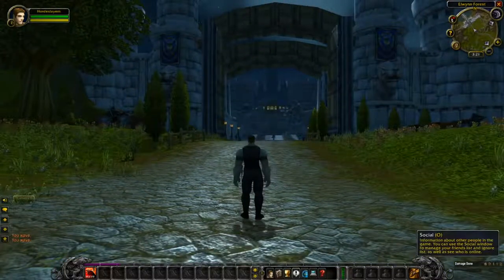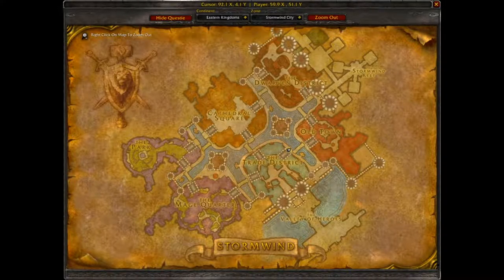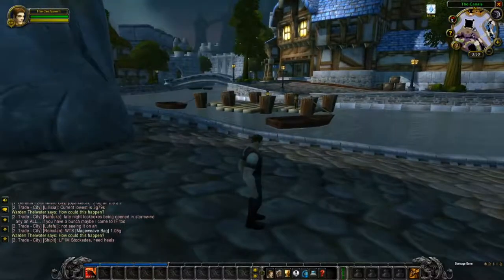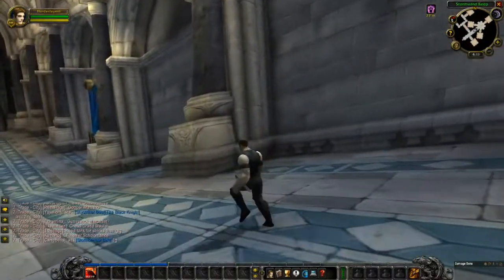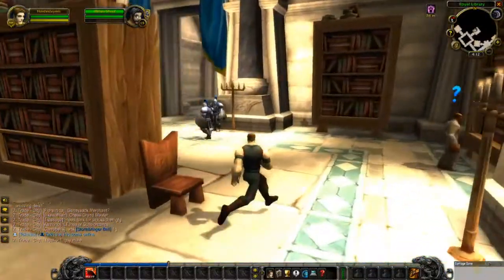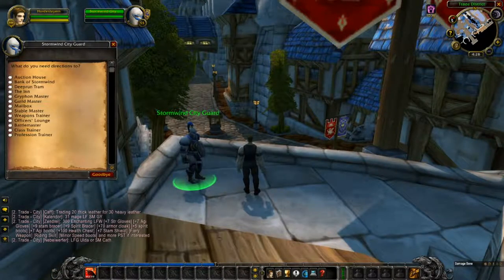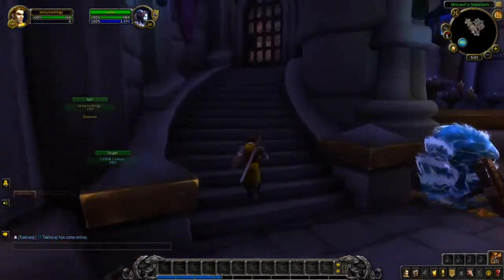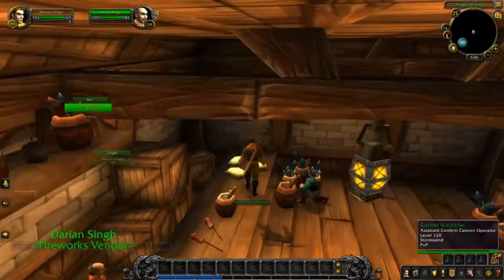How Stormwind City Used To Be In Classic WoW And How It Is In Retail WoW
Today I am going show you guys what old Stormwind City looks in Classic WoW and how it is in retail WoW. At the entrance of Stormwind there are only four guards guarding it and in retail there are a lot guards guarding entrance now. In classic there is a lock gate with portal that was rumor suppose be player housing but it never came to the game.Hope you guys enjoy this video and thanks for watching.